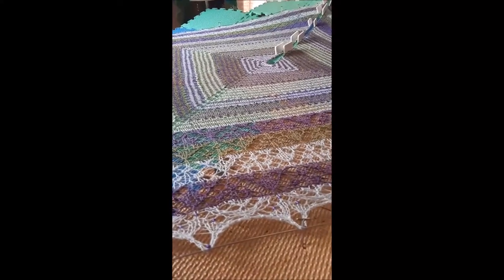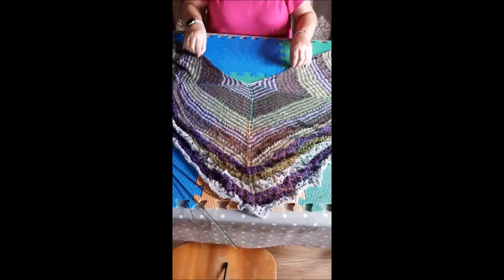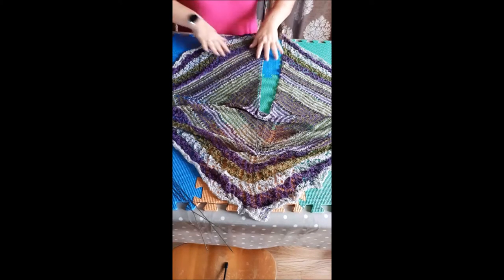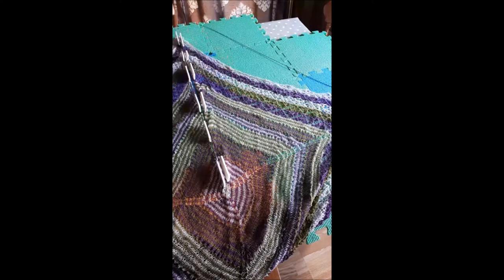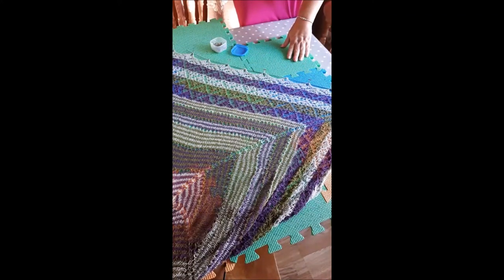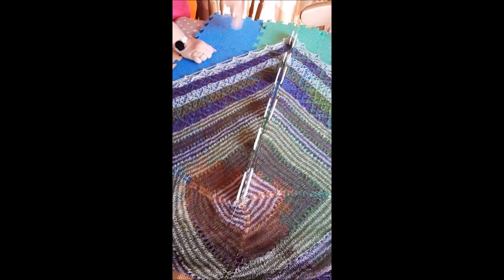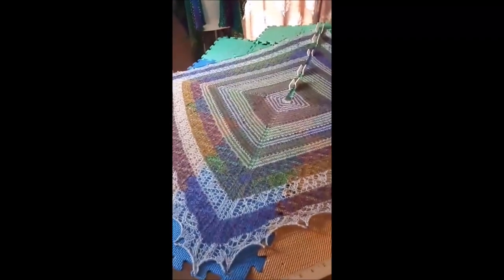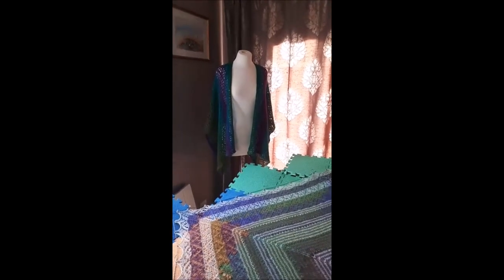Blocking the Respryn shawl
Learn to block the Respryn shawl (a square shawl with a split) with lace knitting expert Anniken Allis.

Blog post about Respryn including yarn amounts used and how to make the shawl bigger or smaller